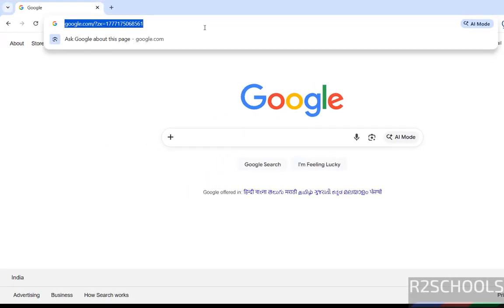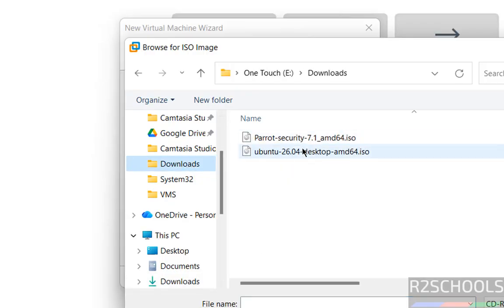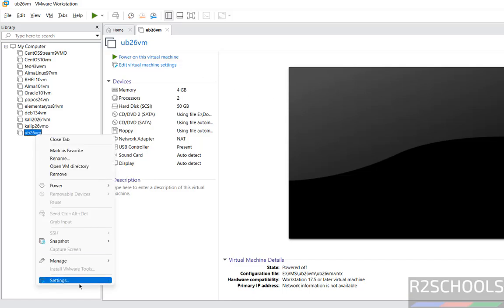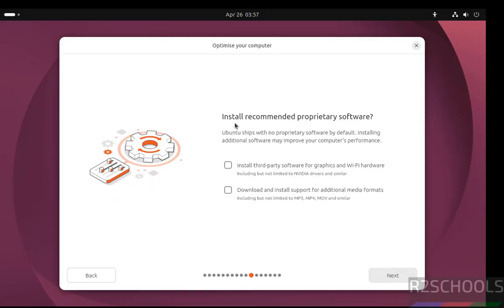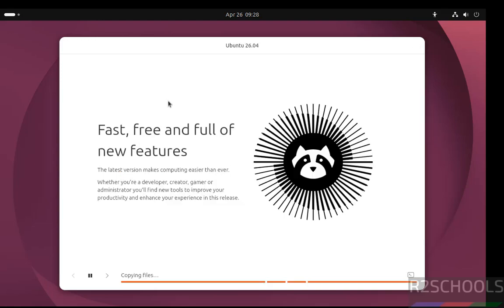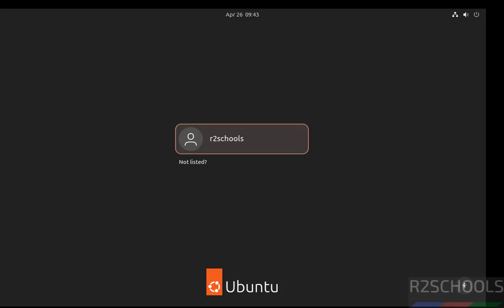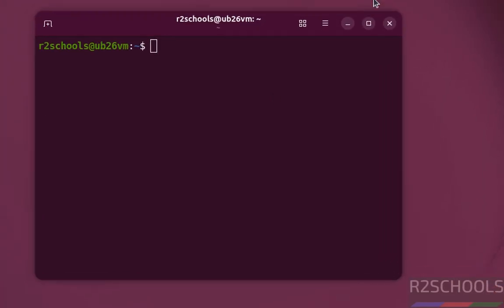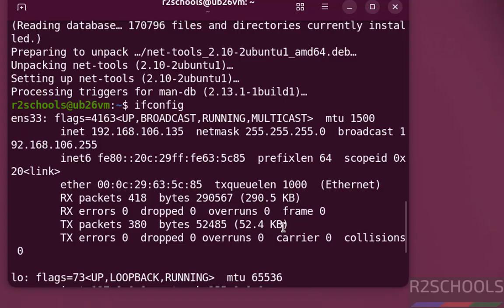How to Download & Install Ubuntu 26.04 LTS on VMware – EASY Step-by-Step Guide (2026)!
Want to run Ubuntu 26.04 LTS on your PC without dual boot? 😎 This video shows the fastest and easiest way to install Ubuntu on VMware Workstation/Player — perfect for beginners and pros!

💻 In this video, you’ll learn:
✔️ How to download Ubuntu 26.04 LTS ISO file
✔️ Create a virtual machine in VMware
✔️ Best VM settings for smooth performance
✔️ Step-by-step Ubuntu installation process
✔️ Install VMware Tools for full screen & speed